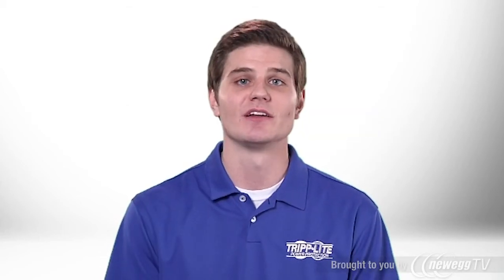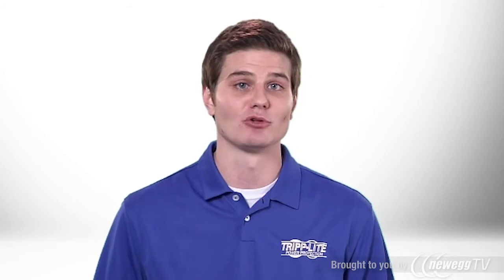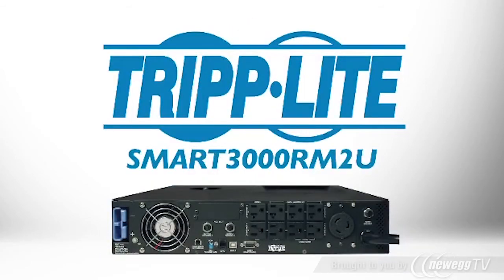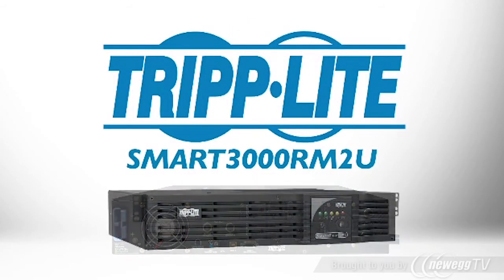Product Tour: Tripp Lite SMART3000RM2U Smart Pro 3000 VA Interactive UPS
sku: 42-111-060